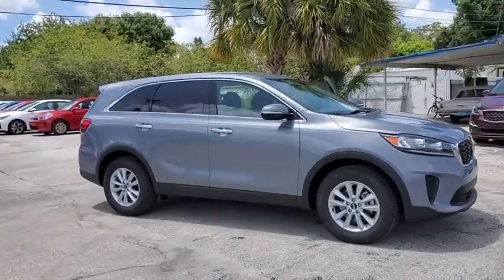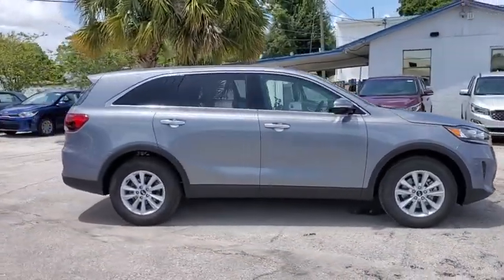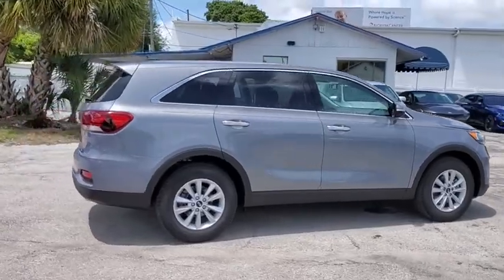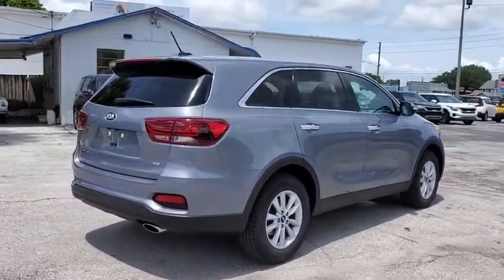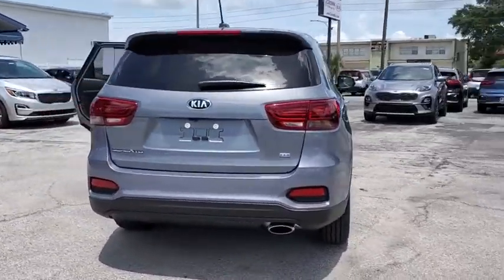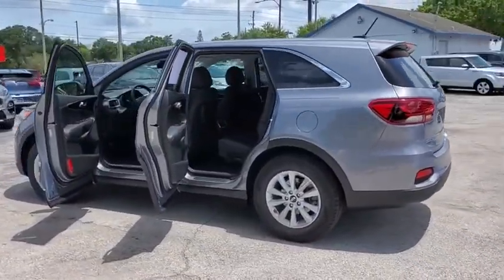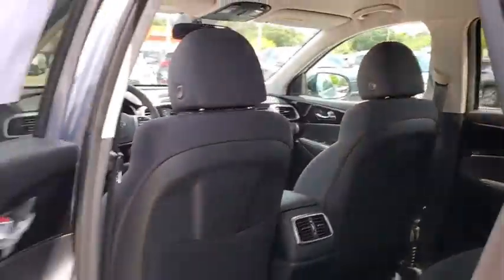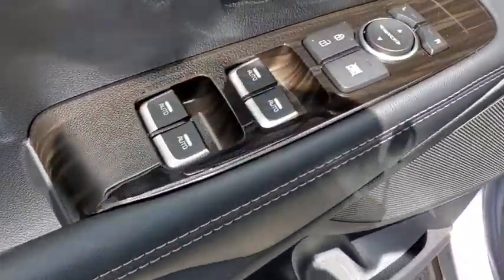2020 Kia Sorento St. Petersburg, Tampa, Clearwater, Palm Harbor, Largo, FL LG700499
Everlasting Silver New 2020 Kia Sorento available in St. Petersburg, Florida at Crown Kia. Servicing the Tampa, Clearwater, Palm Harbor, Largo, FL area.

5500 34th St. N.

Recent Arrival! Priced below KBB Fair Purchase Price! This vehicle comes well equipped with {Standout Features} 17 x 7.0 Alloy Wheels 3.51 Axle Ratio 3rd row seats: split-bench 4-Wheel Disc Brakes 6 Speakers ABS brakes Air Conditioning AM/FM radio Apple CarPlay & Android Auto Brake assist Bumper Applique Bumpers: body-color Carpeted Floor Mats (7-Passenger) Delay-off headlights Driver door bin Driver vanity mirror Dual front impact airbags Dual front side impact airbags Electronic Stability Control Exterior Parking Camera Rear Four wheel independent suspension Front anti-roll bar Front Bucket Seats Front Center Armrest Front reading lights Fully automatic headlights Heated door mirrors Illuminated entry Low tire pressure warning Occupant sensing airbag Outside temperature display Overhead airbag Overhead console Panic alarm Passenger door bin Passenger vanity mirror Power door mirrors Power steering Power windows Radio data system Radio: AM/FM/MP3 Audio System Rear anti-roll bar Rear seat center armrest Rear window defroster Rear window wiper Remote keyless entry Security system Speed control Speed-sensing steering Split folding rear seat Spoiler Steering wheel mounted audio controls Tachometer Telescoping steering wheel Tilt steering wheel Traction control Trip computer Turn signal indicator mirrors Variably intermittent wipers Wheel Locks and YES Essentials Cloth Seat Trim. Silver 2020 Kia Sorento LX I4 6-Speed Automatic with Sportmatic 22/29 City/Highway MPG Price includes: $1500 - Trade-In Assistance. Exp. 08/03/2020 $400 - Military Program. Exp. 08/03/2020 $4000 - Kia Customer Cash. Exp. 08/03/2020